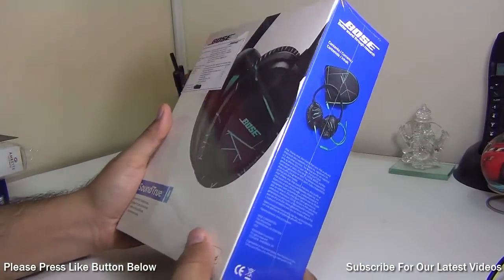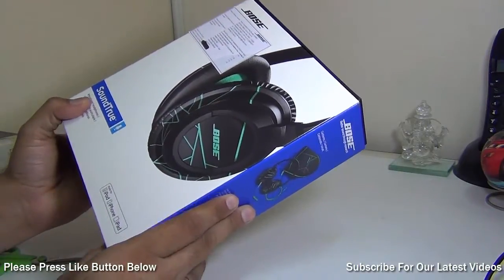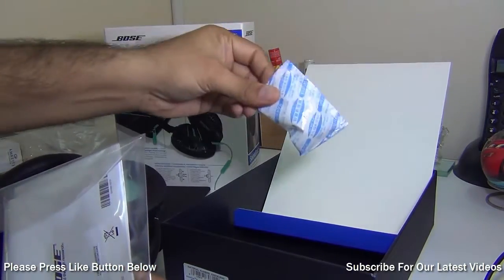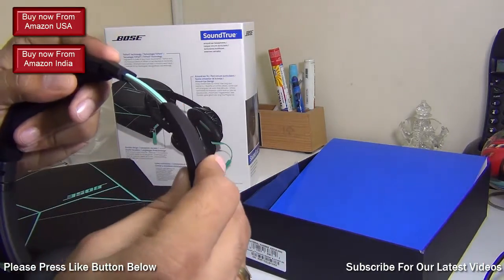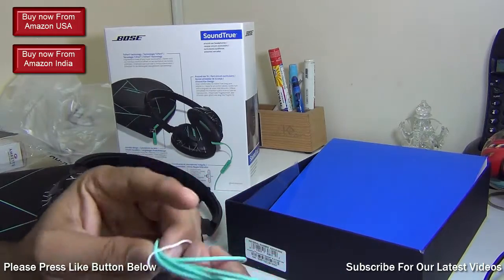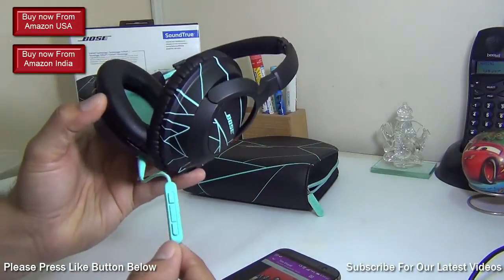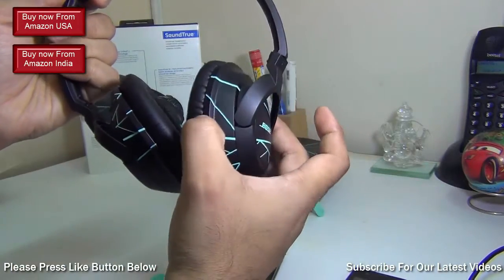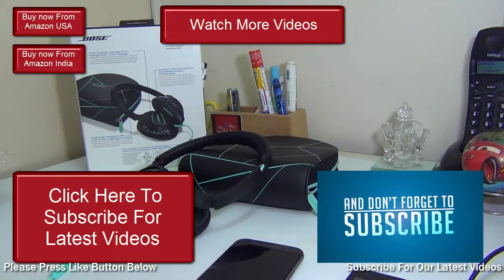Bose SoundTrue Headphones Unboxing And Review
Bose TrueBeats Headphones Unboxing And Review